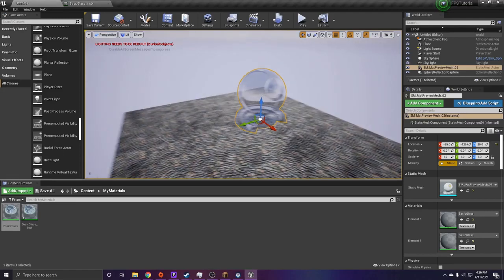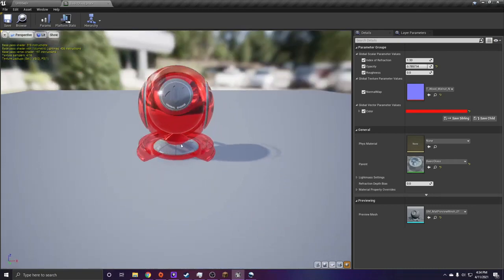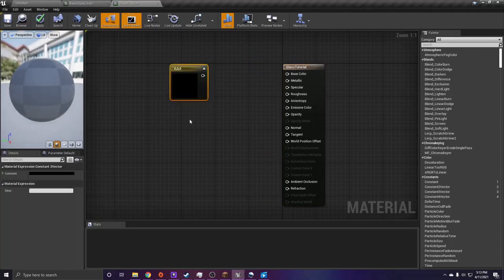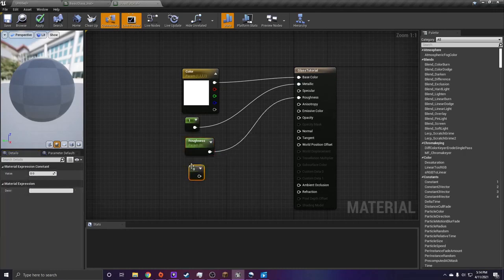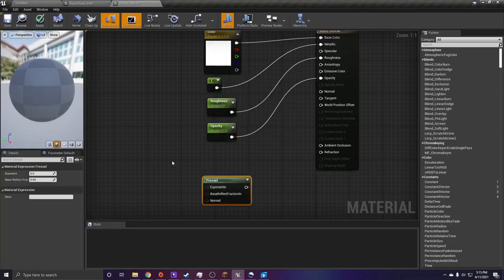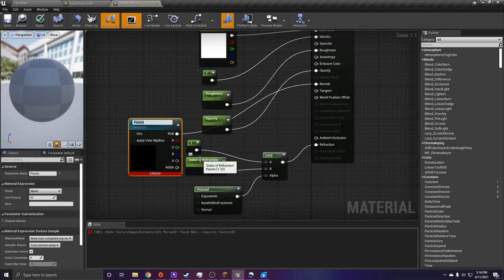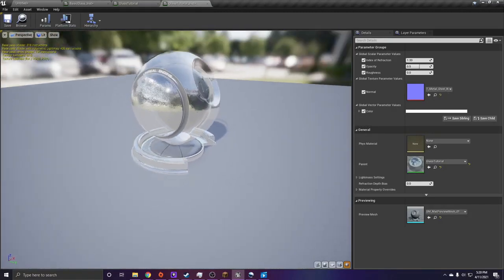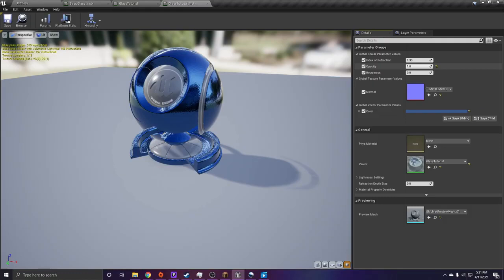How to Make Realistic Glass in Unreal Engine 4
A short tutorial on making realistic glass for a game in Unreal Engine Four